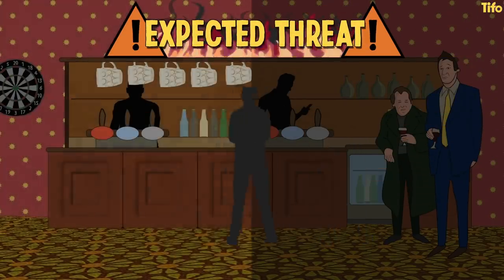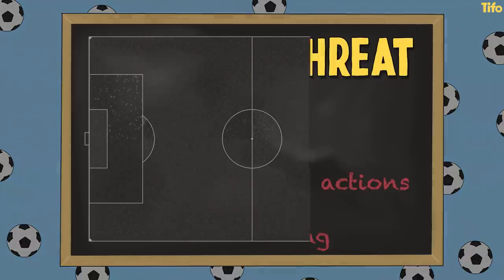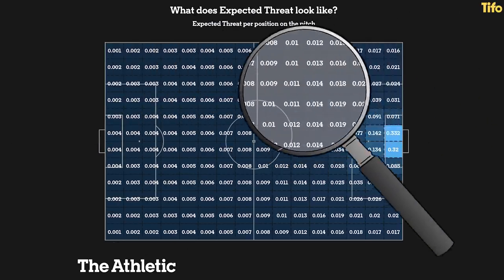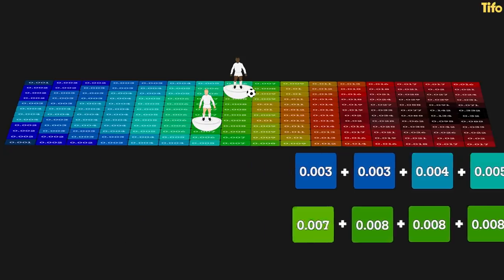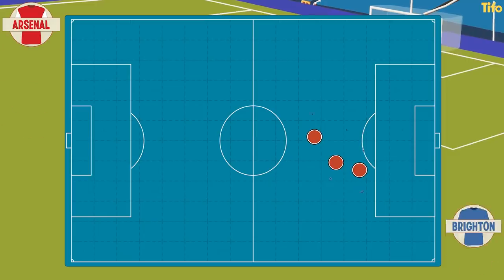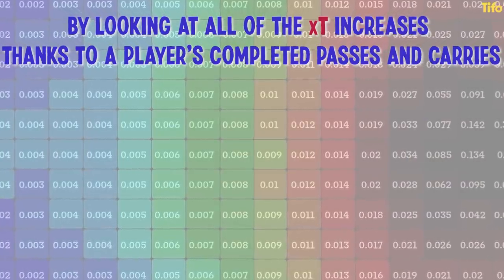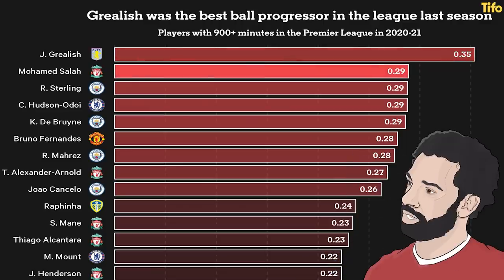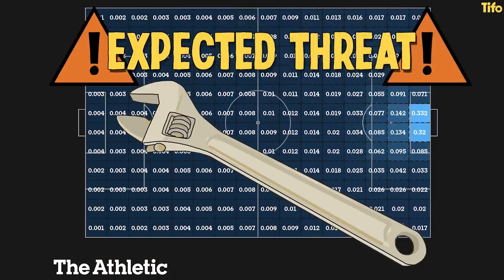Football's New Stat - What is Expected Threat?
We’ve had Expected Goals (xG), we’ve had Expected Assists (xA), now we have Expected Threat (xT) - but what is it? What does it tell us? How can you spot it in-game?

Written by Tom Worville, illustrated by Craig Silcock